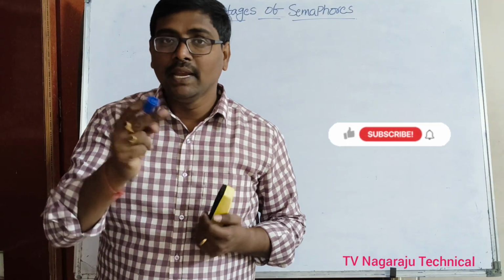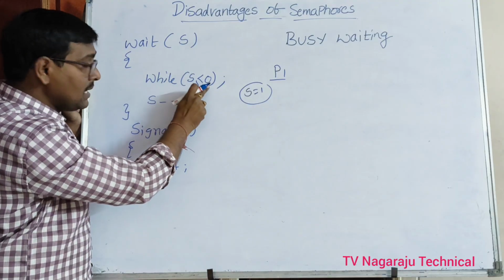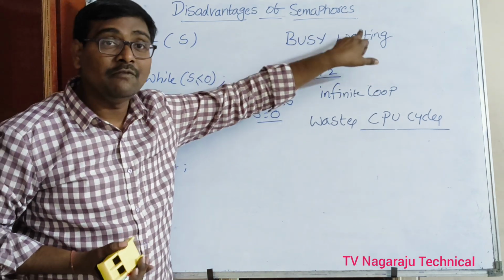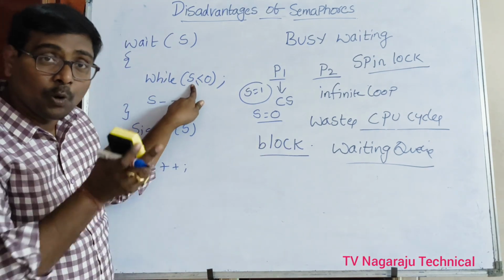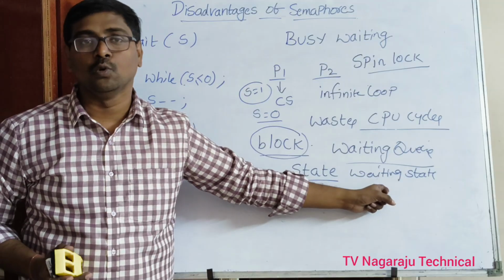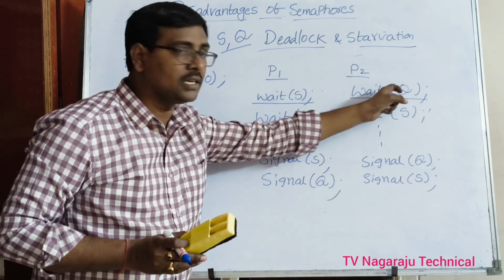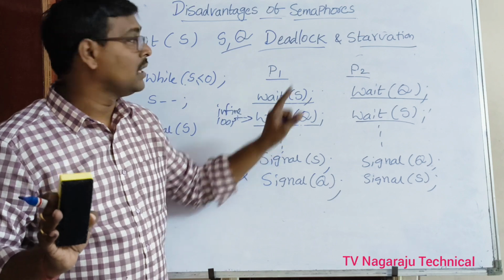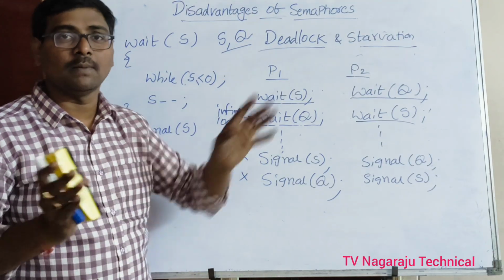Disadvantages of Semaphore in Operating System | Busy Waiting, Spinlock, Deadlock & Starvation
In this video, we discuss the disadvantages of Semaphores in Operating Systems and the problems that can arise during process synchronization. Although semaphores help achieve mutual exclusion, improper usage may lead to issues such as busy waiting, spinlock, deadlock, and starvation.

You will understand why these problems occur and how they affect system performance and fairness in concurrent environments.@tvnagarajutechnical9978

📌 Topics Covered

Limitations of Semaphore
Busy Waiting problem
Spinlock concept
Deadlock using semaphore
Starvation and fairness issues
Challenges in process synchronization

🎯 Useful for CSE / IT students, Operating Systems exams, GATE preparation, and interview revision.
📘 Based on Operating System Concepts – Silberschatz & Galvin.